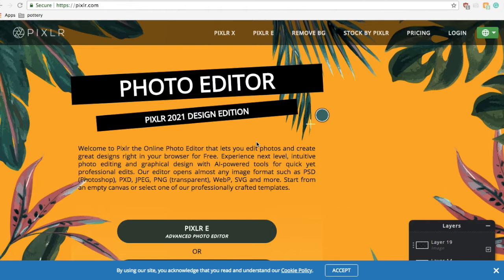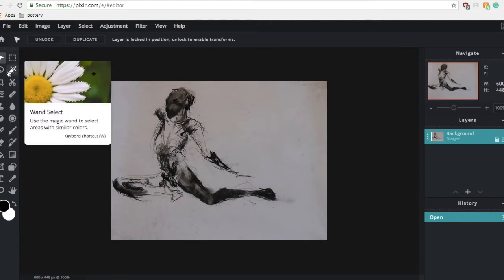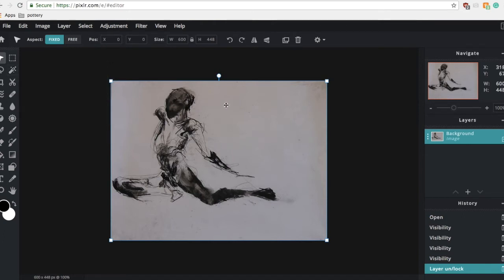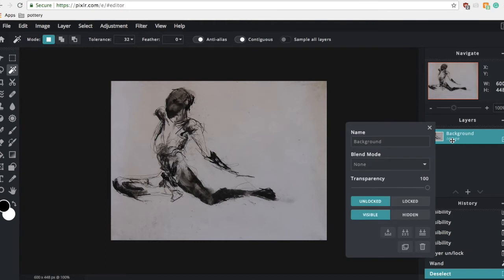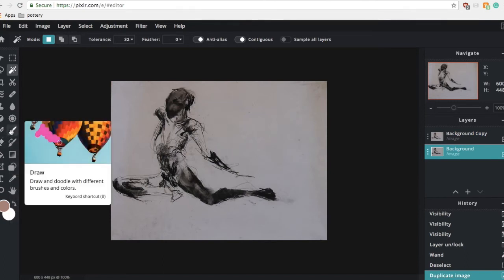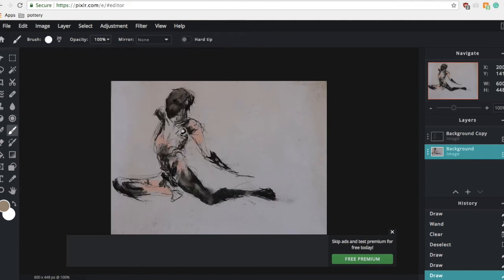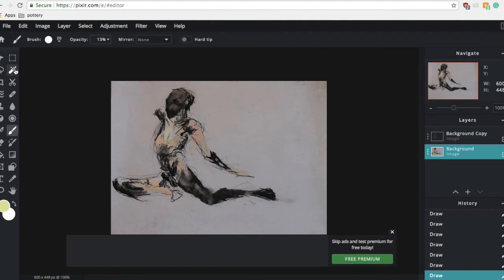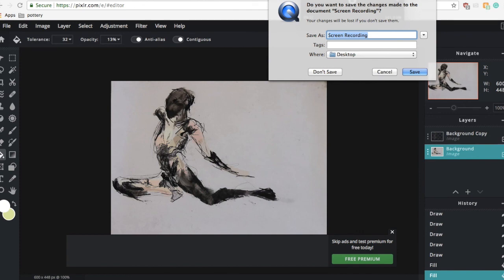Raia Meister Technology Resource Guide- PIXLR, A Cheap and Accessible Alternative to Adobe Photoshop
In this video, I will be instructing viewers about the basics of Pixlr, which is a cheap and accessible online alternative to Adobe Photoshop.